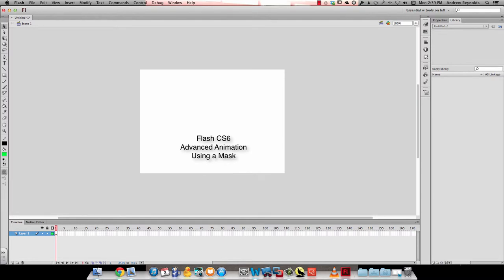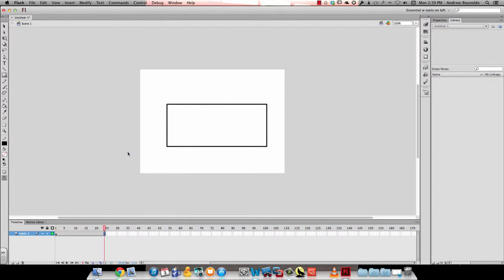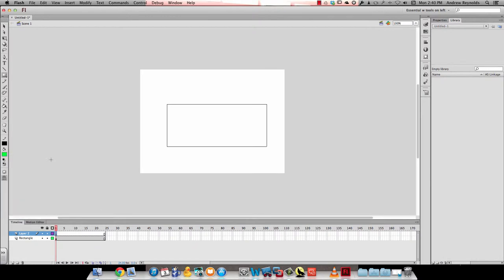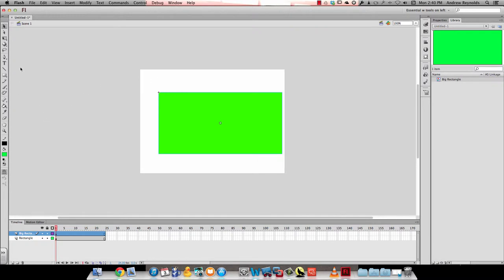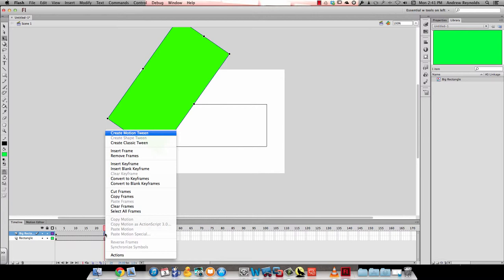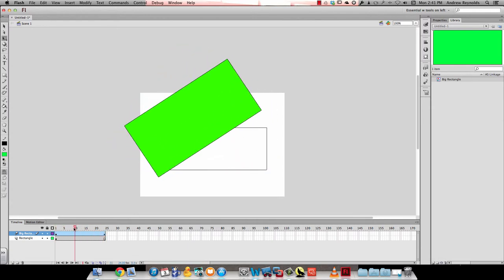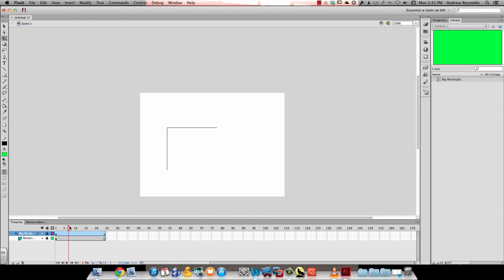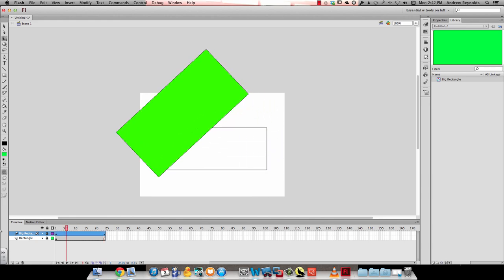Flash CS6 Advanced Tween - Masking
Flash CS6
Advanced Tween
Masking